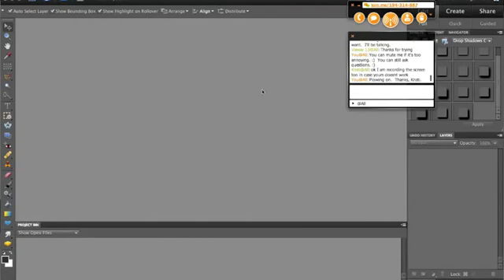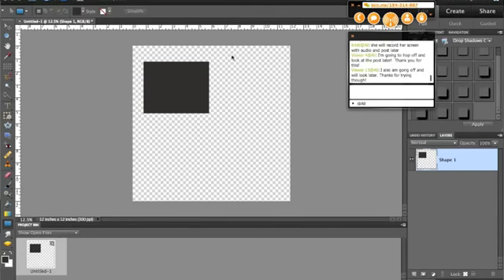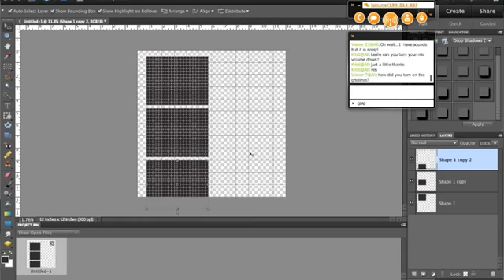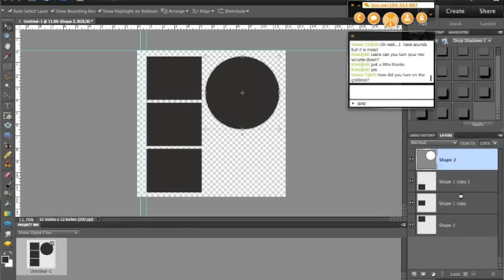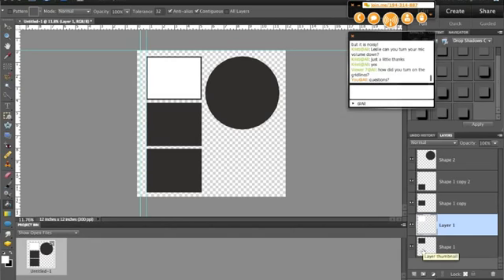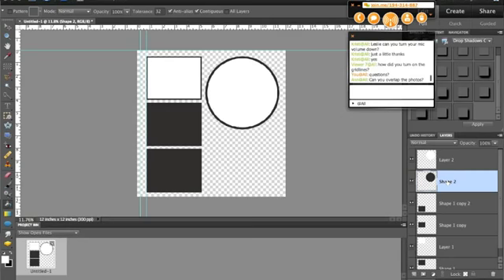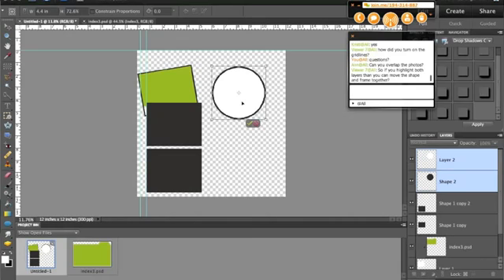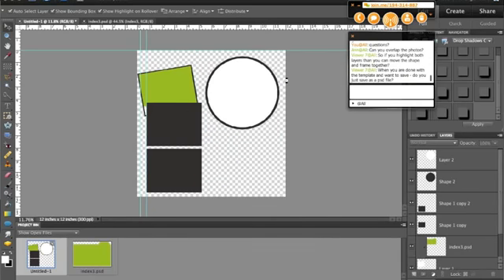Making Templates in PSE 101